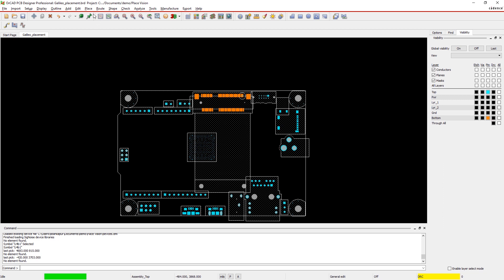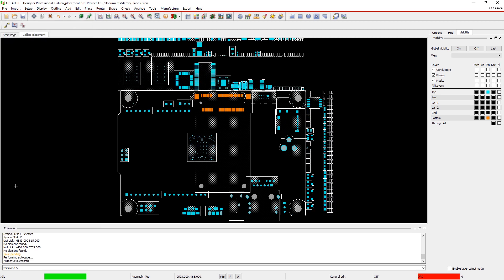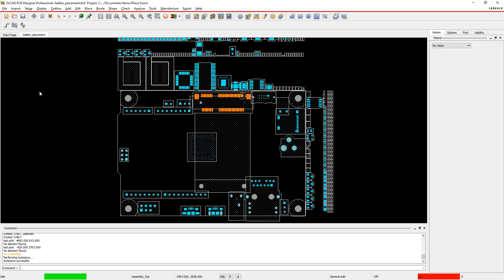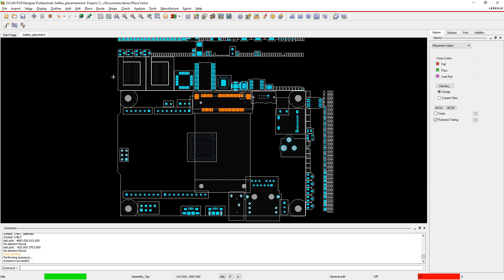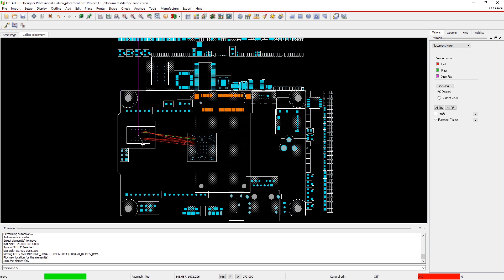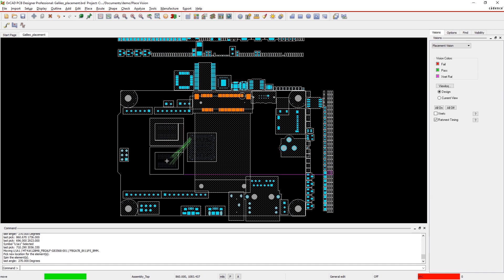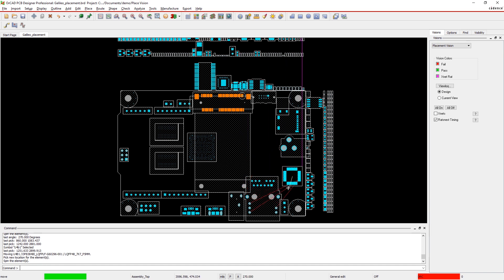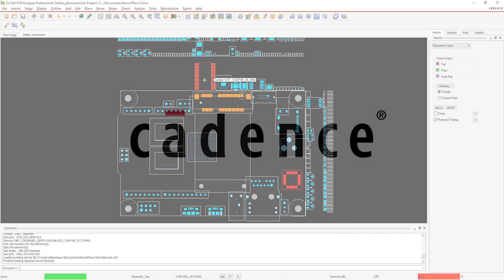Placement Analysis | OrCAD PCB Designer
Good component placement is more than just finding a spot for everything. Through proper component placement, you can improve design performance, lower costs and shorten time to market. OrCAD PCB Designer makes it easy to optimize component placement in real-time. Visual indicators of length constraints help you meet delay propagation and total etch length goals when placing components.